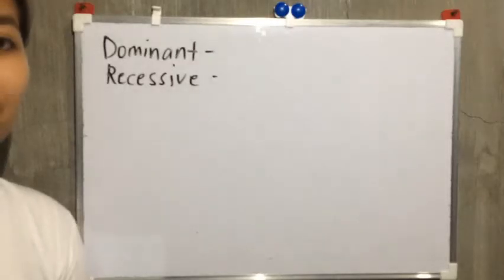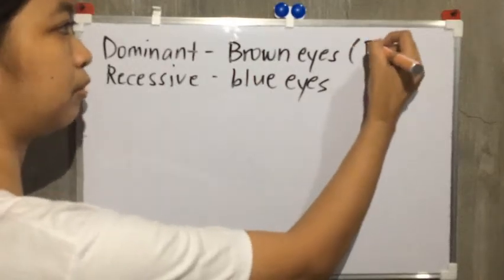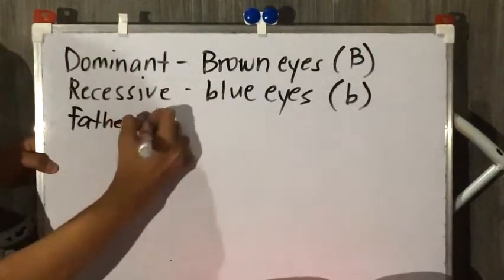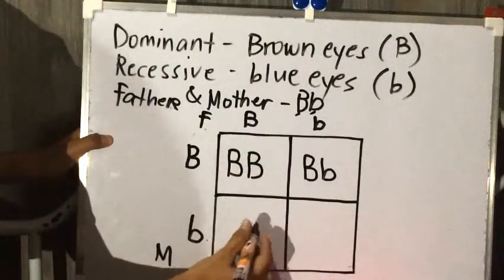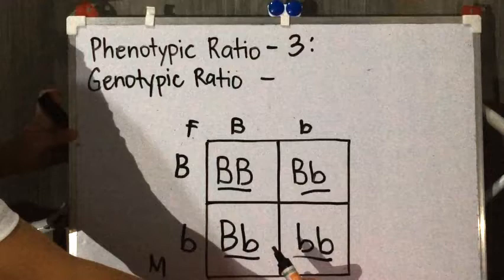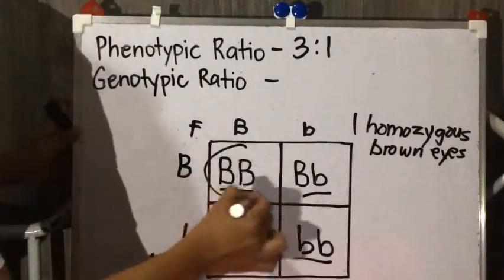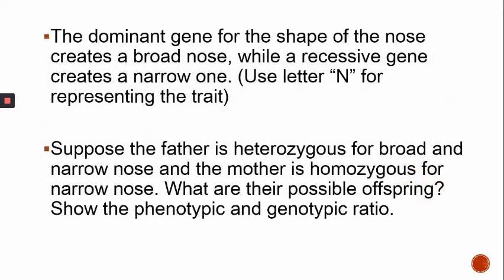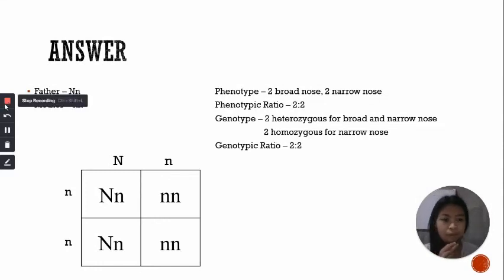Genetics - Monohybrid Cross